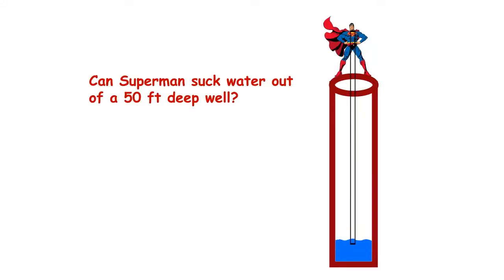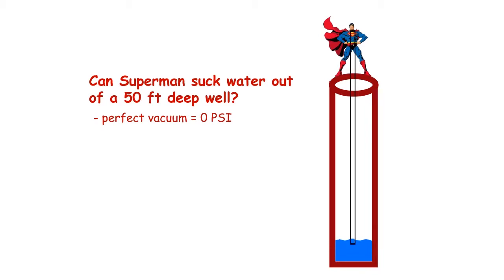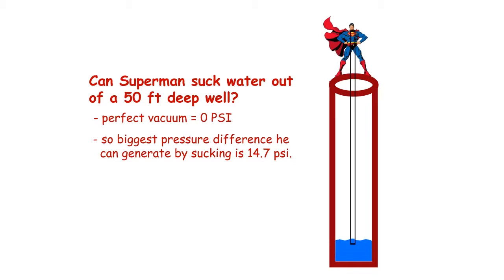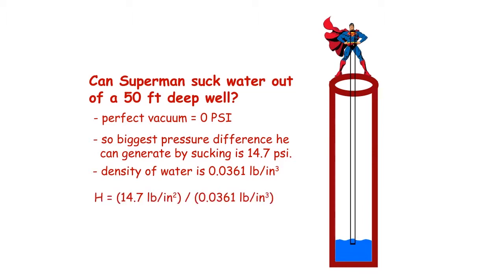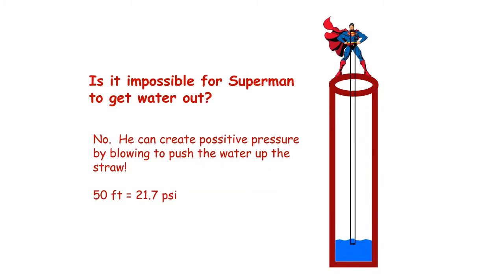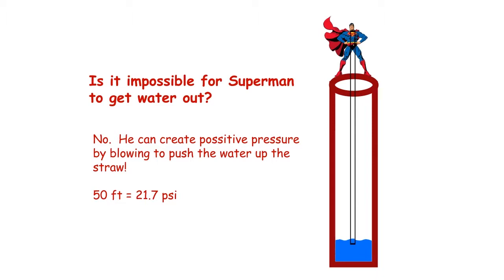Thirsty Superman Riddle - Baby Scientists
Baby Scientists' Thirsty Superman Riddle - Can Superman suck water out of a 50 foot deep well?  How high do you think you could suck water in a straw?